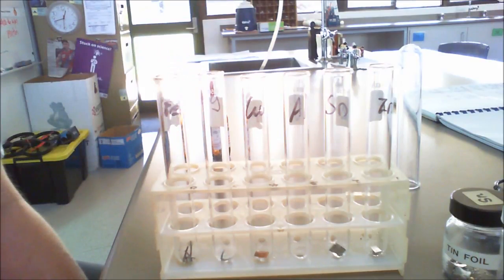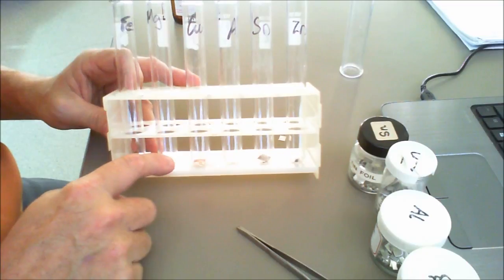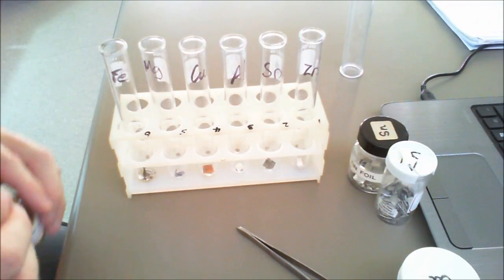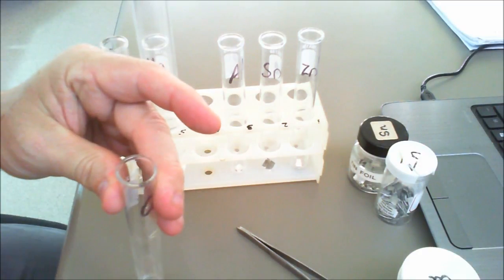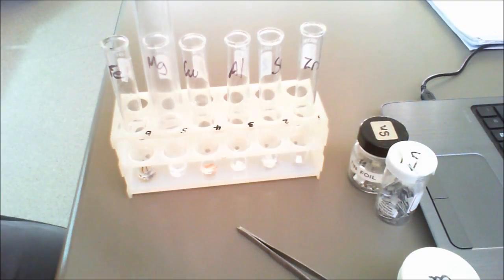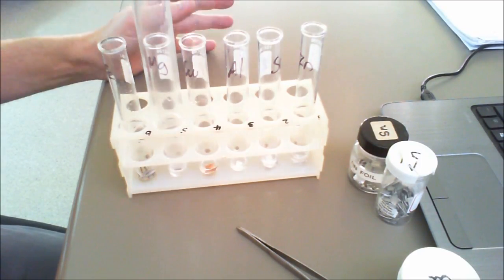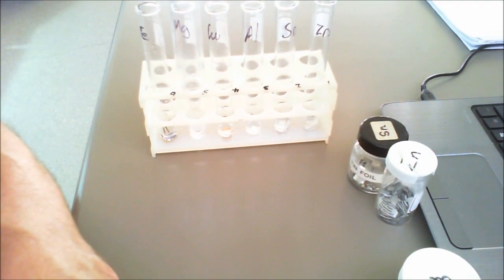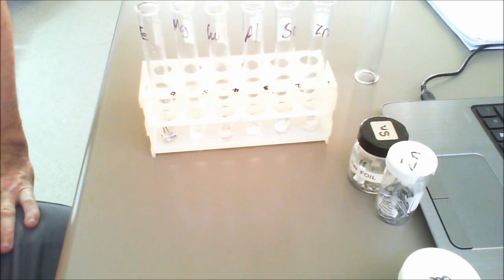Acid Metal Reactions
This practical shows the reactions when you mix and acid and a metal.